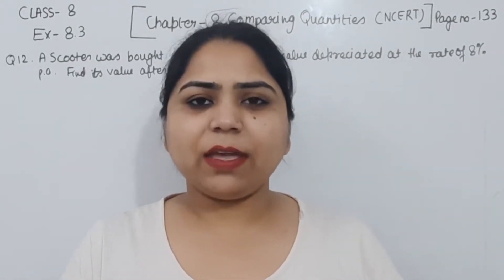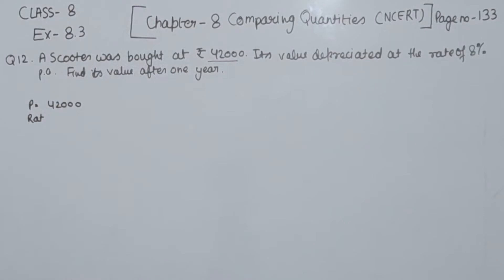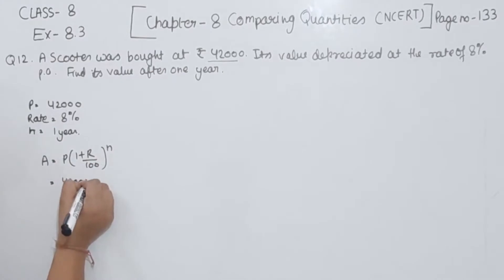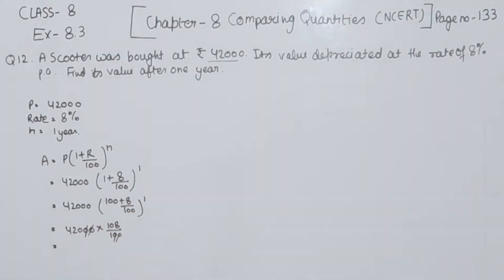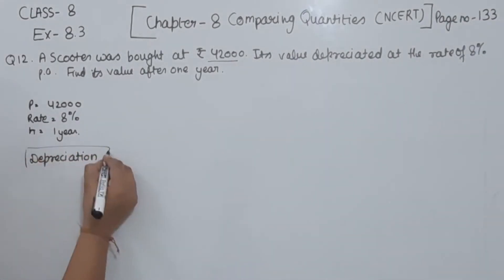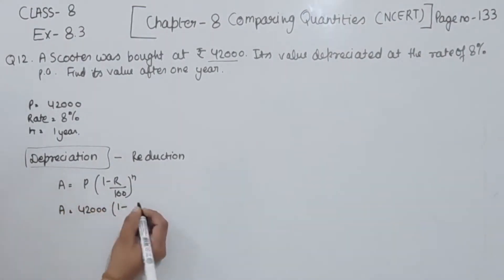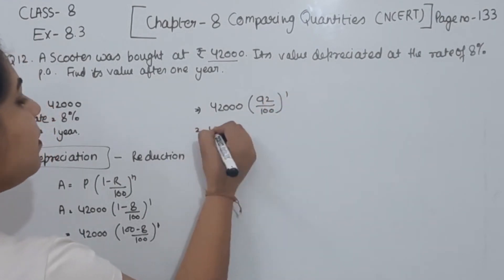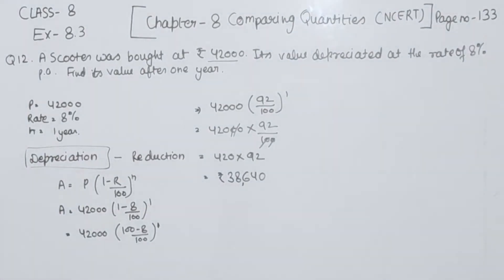Class 8 -Ex - 8.3 Question 12 - Comparing Quantities - Chapter- 8 Maths Class 8 - NCERT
Chapter - 8 Comparing Quantities - Solution for Class 8th mathematics, NCERT